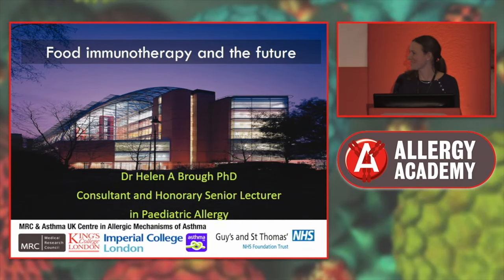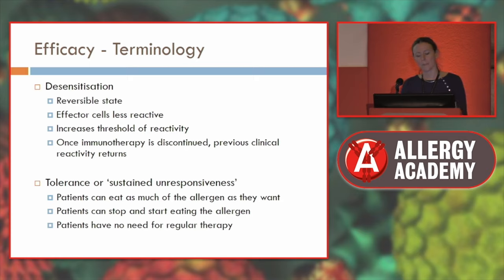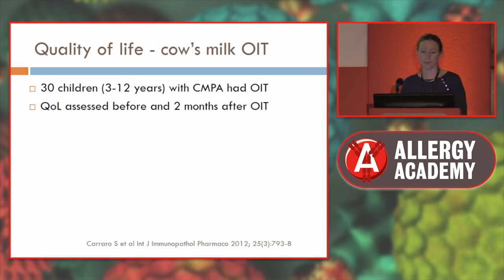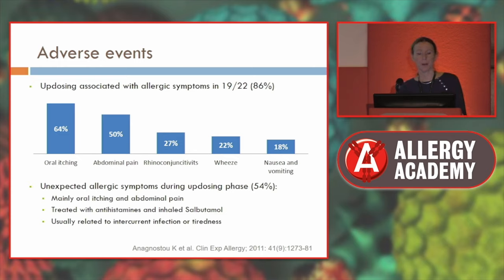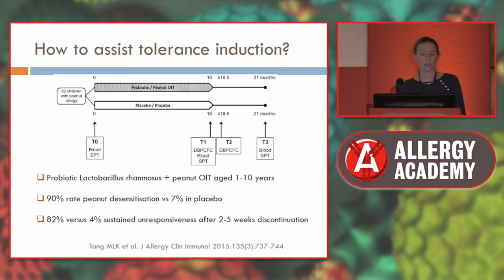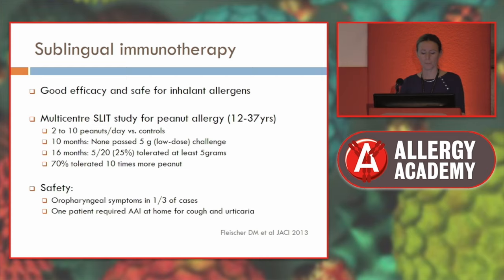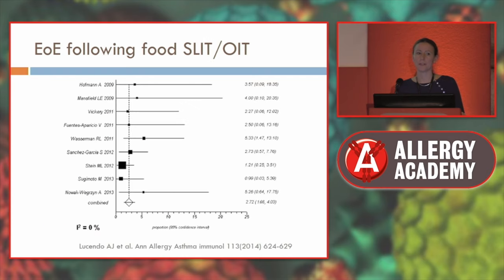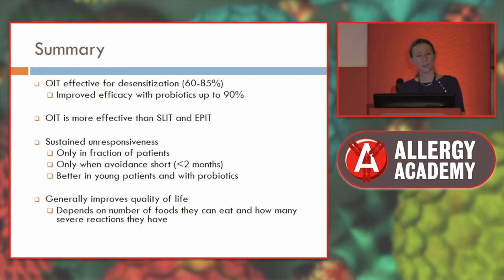Dr Helen Brough delivering a talk on food immunotherapy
Dr Helen Brough delivering a talk on food immunotherapy in Children.